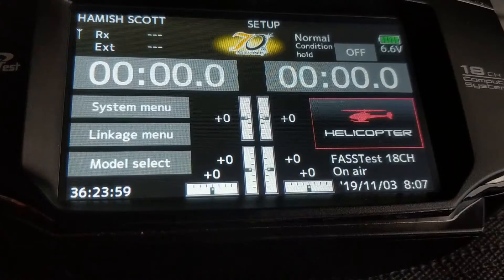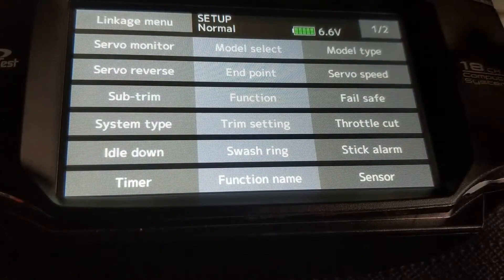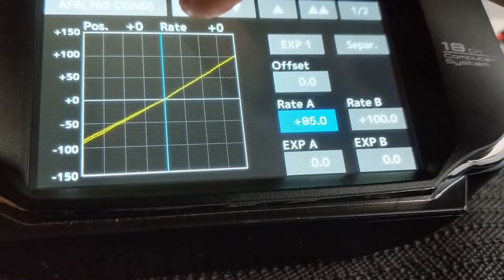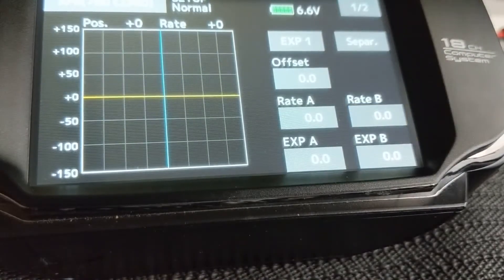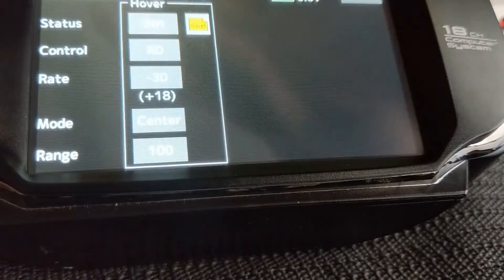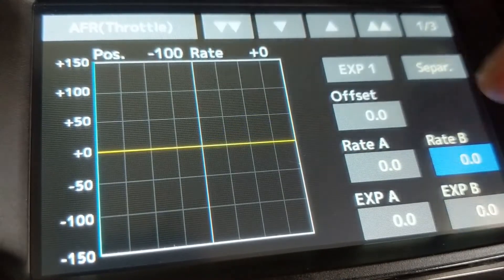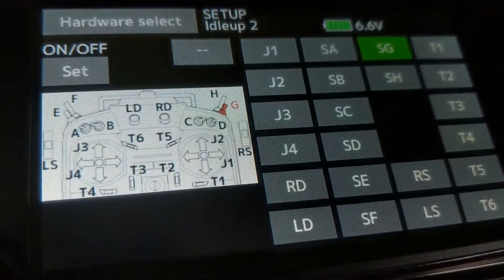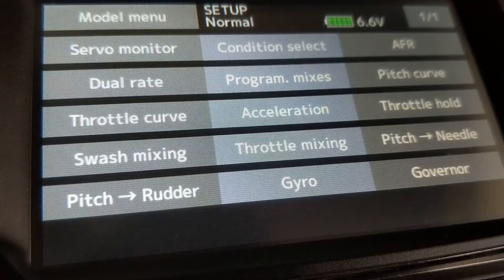Futaba CGY760R Set Up - Pt 1 Transmitter set up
Hi all I hope this a help too you all in regards to the set up of the Futaba CGY760R flybarless system.

This will be a 3 part series covering transmitter set up, 760R set up and advanced set up Tips

I am currently using the futaba 18sz 70th anniversary edition, but majority of this remains the same with similar displays through out the 16sz, 18sz/mz and 32mz series of transmitters.

Please note this is just how I have gone about my set up, I'm sure there is multiple ways this can be done just the way I have my models set up.

Conditions Set up 2:20 - 4:50 ( If you choose not to use conditions please skip these steps)

Advance Gyro Set Up 7:13 - 9:00 ( I set my gyro this way so I can clearly see which menu I  am in and make quick adjustments on the fly, which ever flight condition I am in this step is unnecessary just to make my life easier)

I am happy to assist where I can with your model set up.